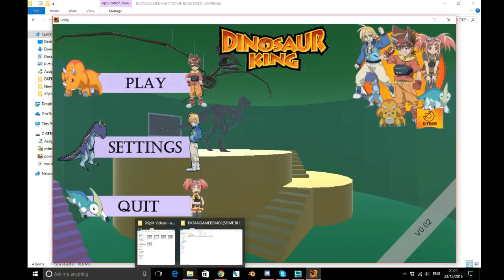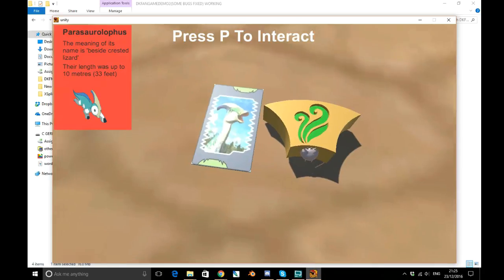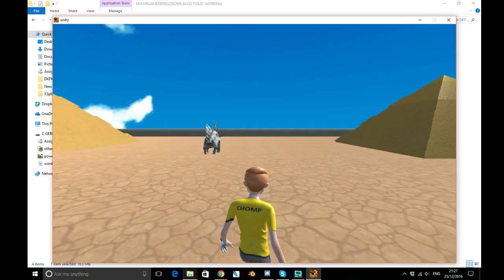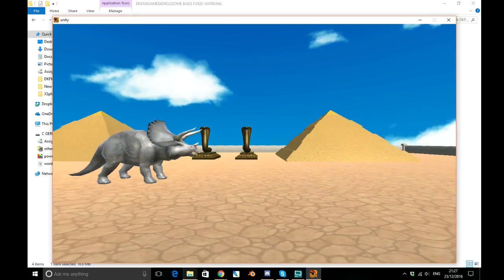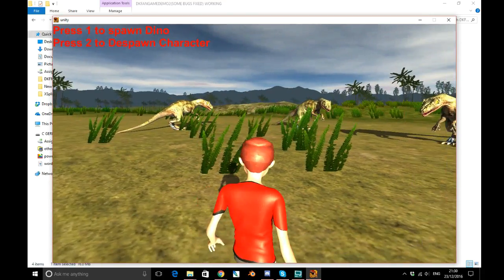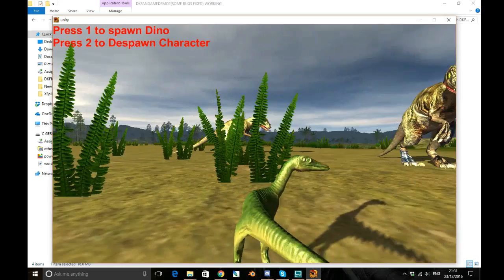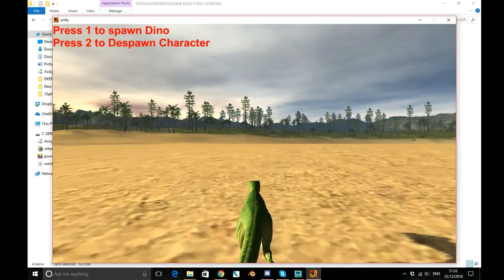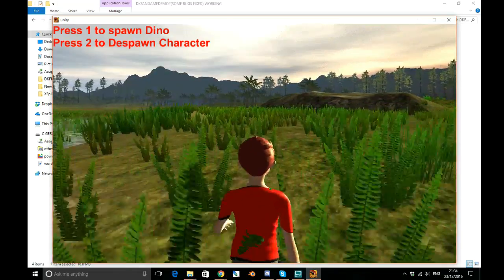Demo2 Gameplay (Dinosaur King: The Fan Made Game)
So we have a second build available for you guys today. Some improvements have been made, and a new gamemode has been added, but the game is far from finished.

(This video was recorded, edited, and posted by Ultimate Dino King)
(Intro Created by Ultimate Dino King)